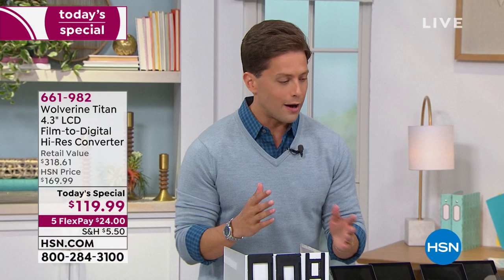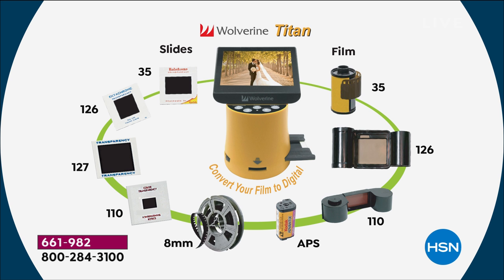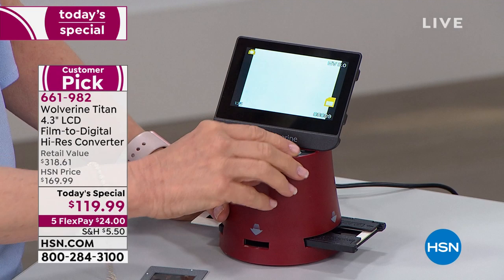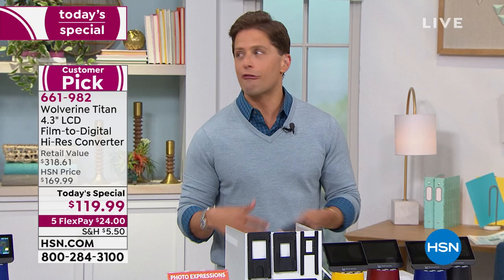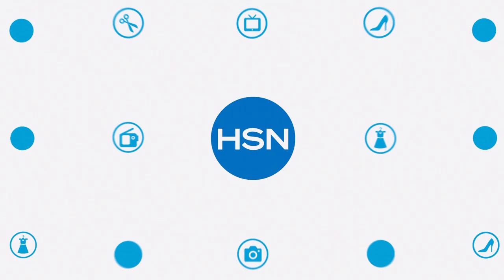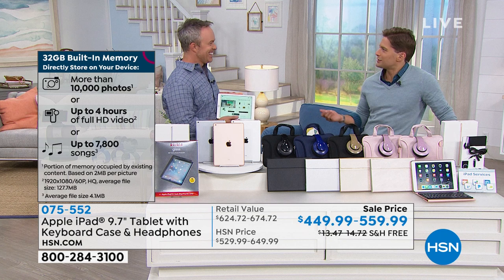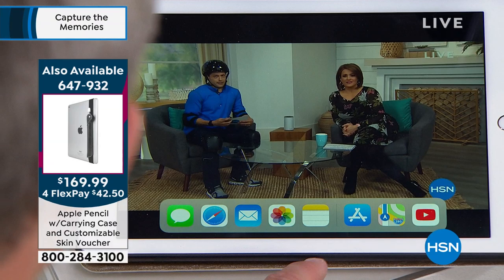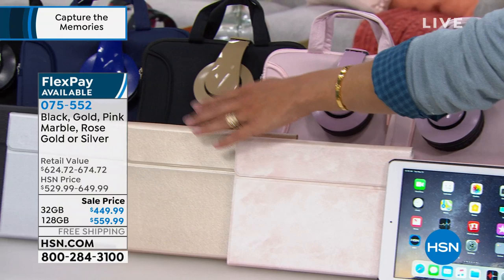HSN | Capture the Memories 05.14.2019 - 12 AM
Keep and share lifes most precious memories with simple solutions for backing up pictures & videos.